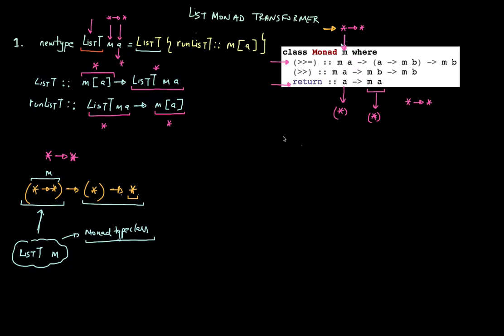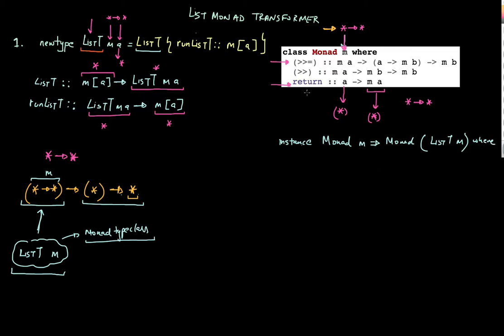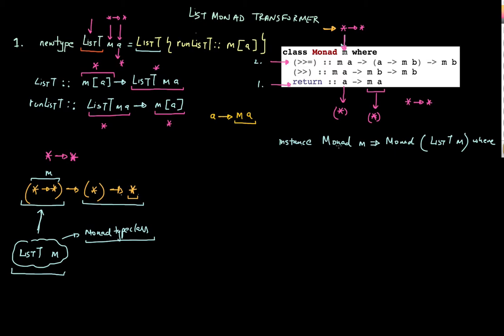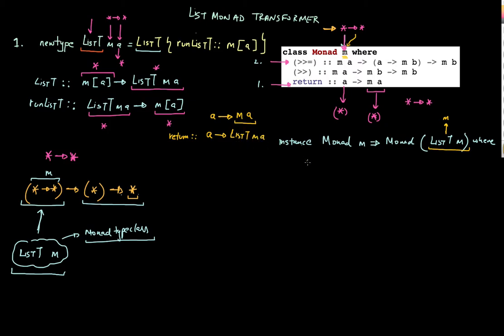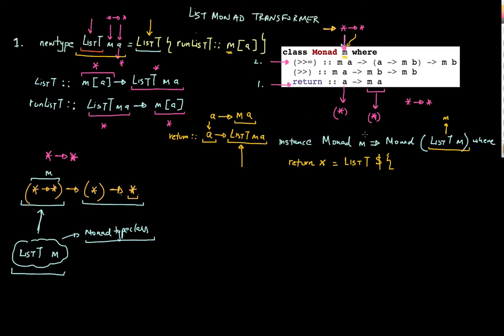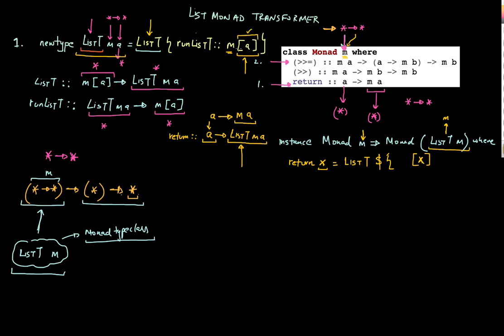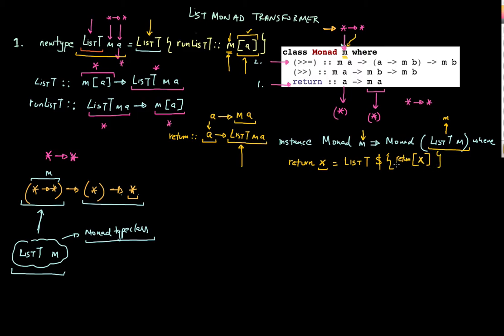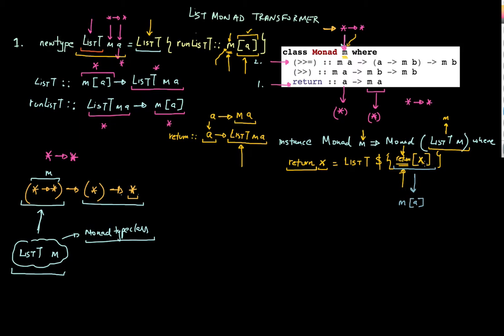Haskell Monad Transformers: List Monad Transformer Part 2 of 4.